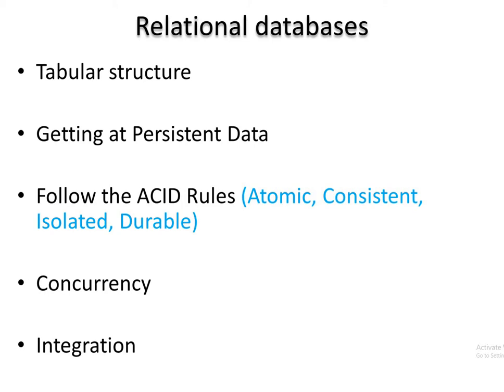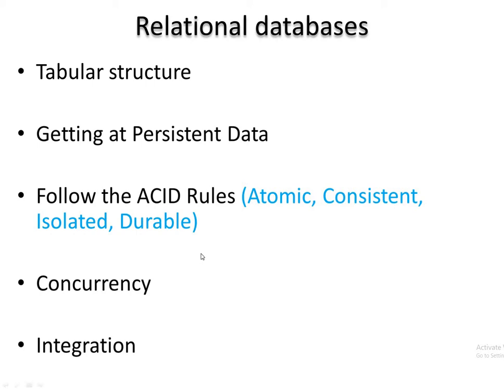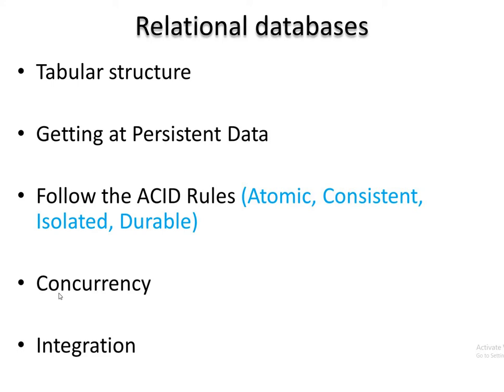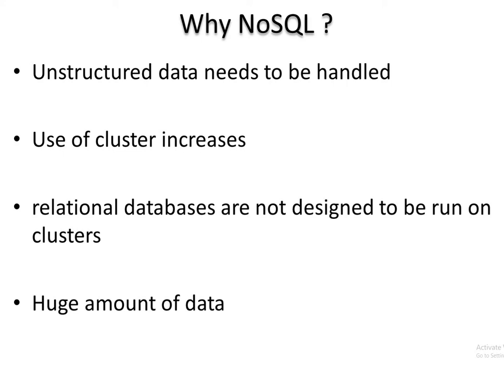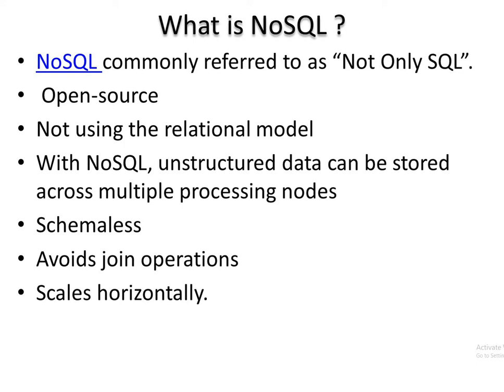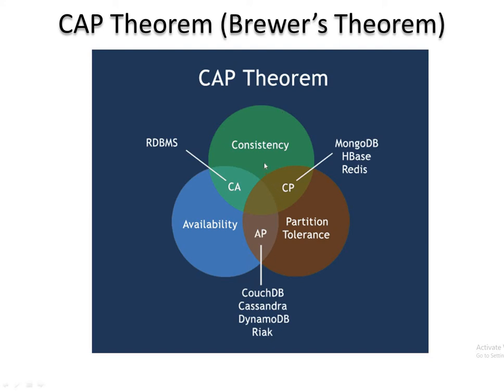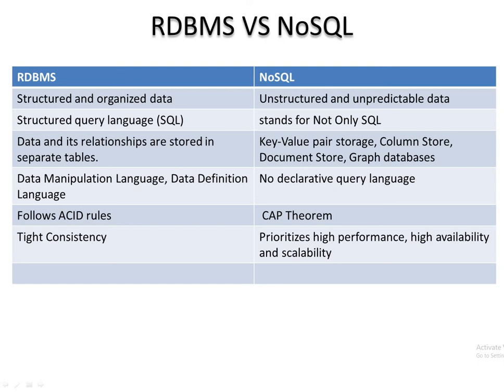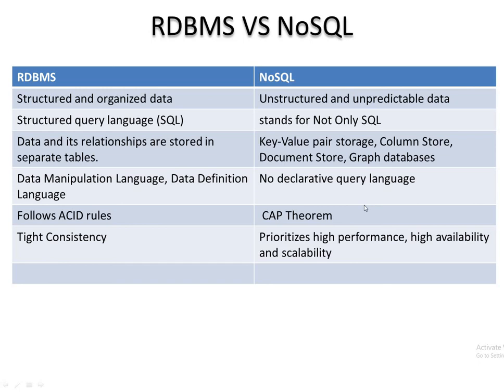Introduction to NoSQL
This video introduces NoSQL need ,its characteristics